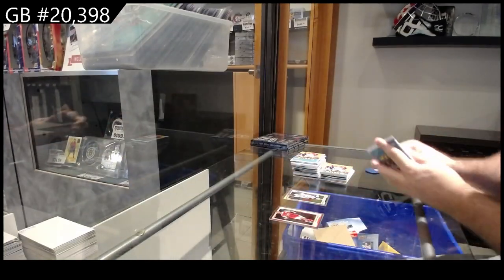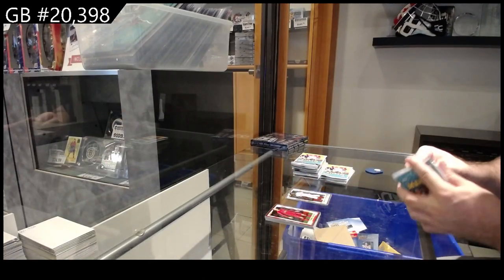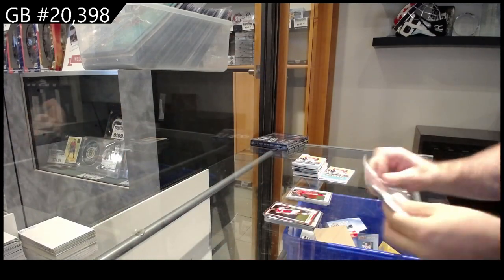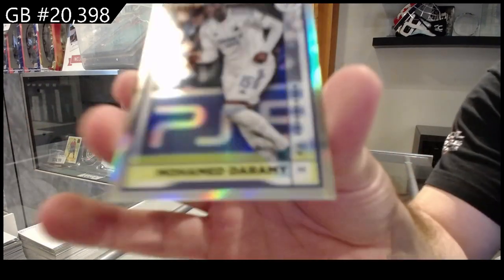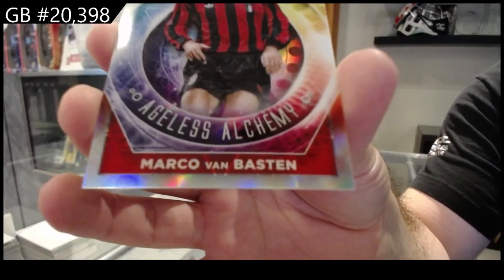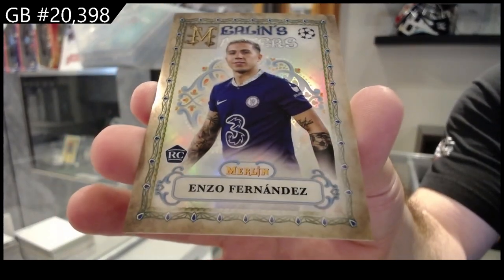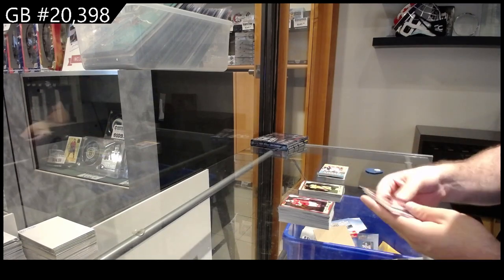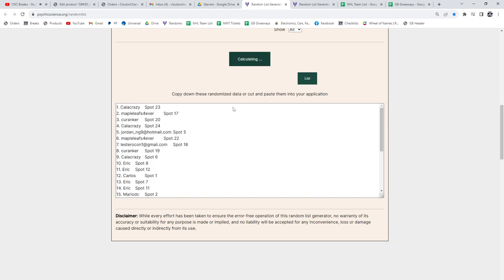2022-23 Topps UEFA Champions League Merlin Chrome Soccer Box Break - CNC GB #20,398